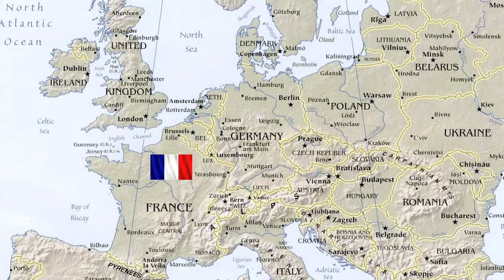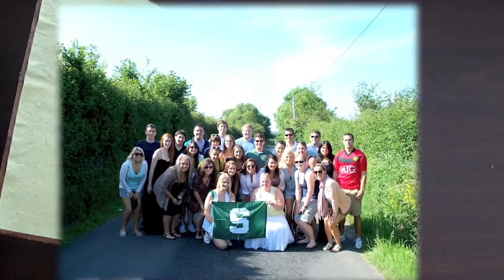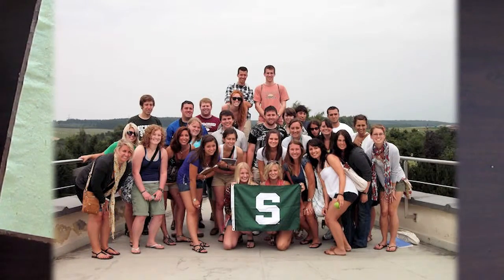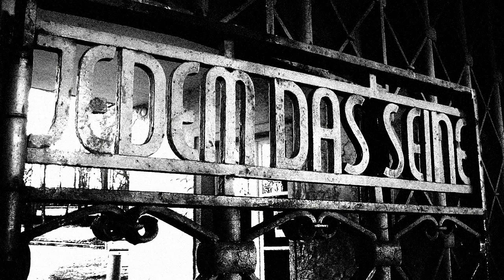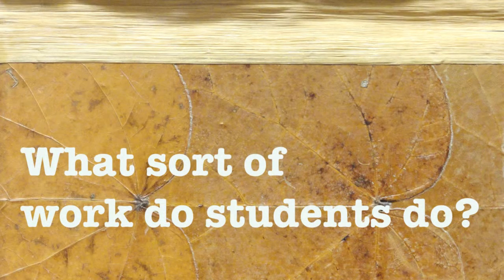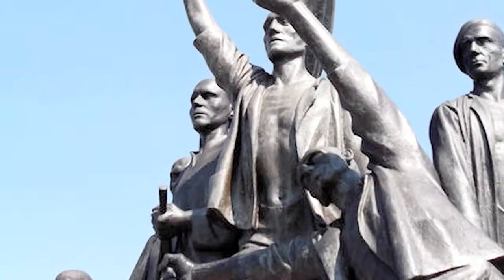WRAC Faculty Spotlight: Jeff Charnley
Thanks to WRAC Department for allowing me the time and materials to create this video!!

Created as part of MSU's WRAC Department's WRAC-TV, a new student organization at MSU.

Specials thanks to CCMixter.org and the creators of the songs used!